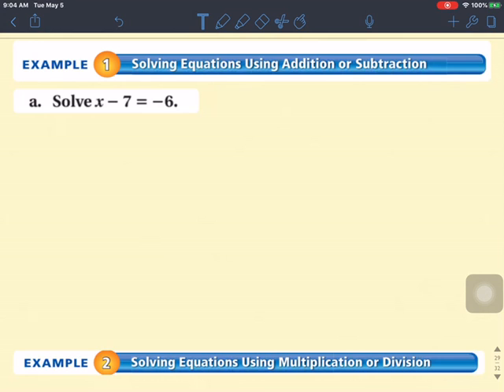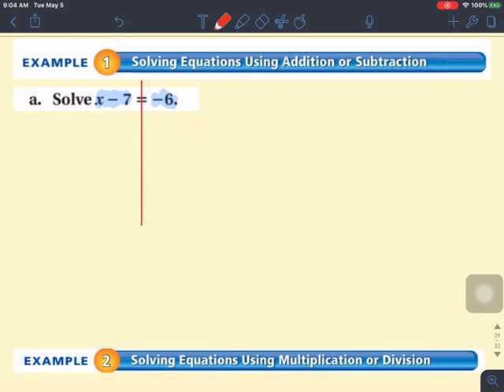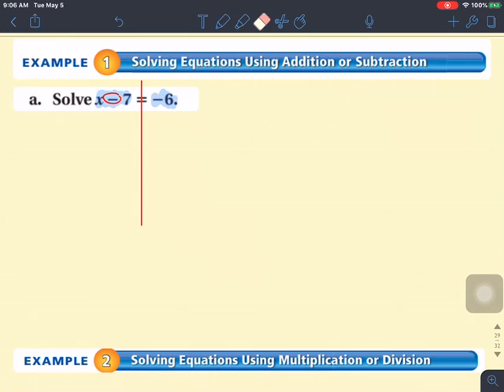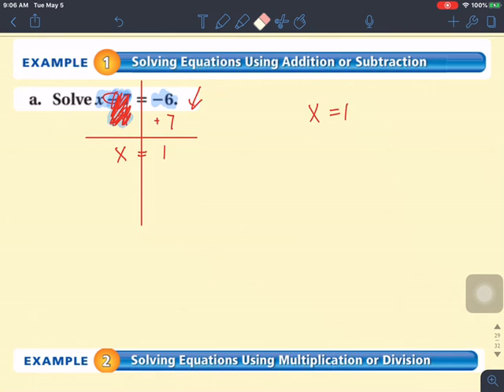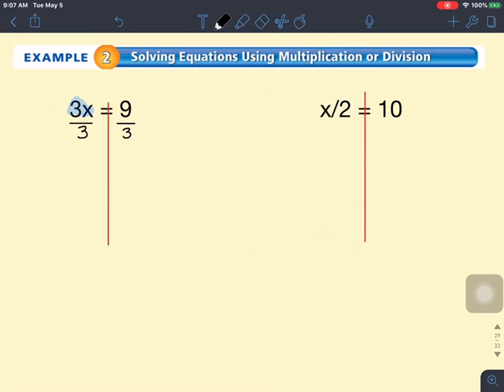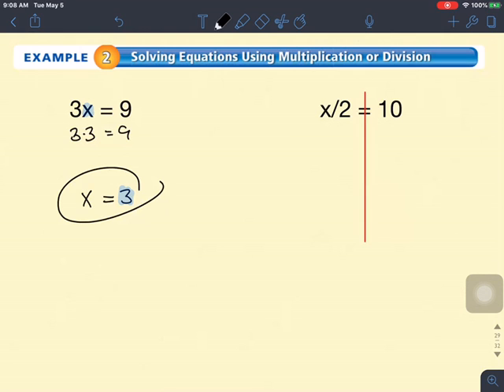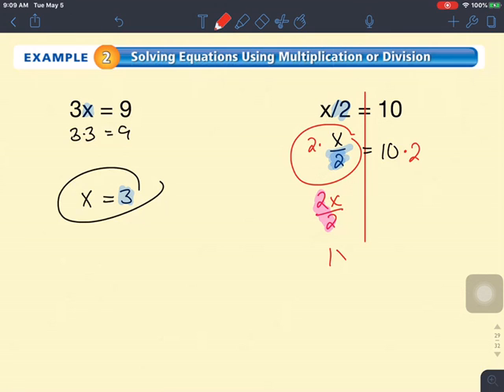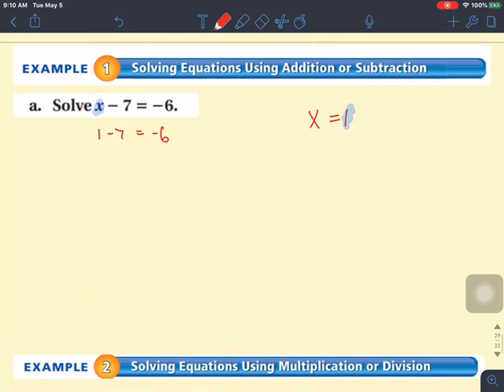One Step Equations